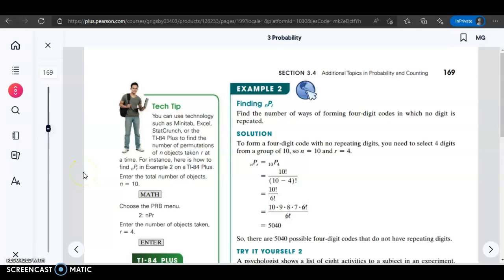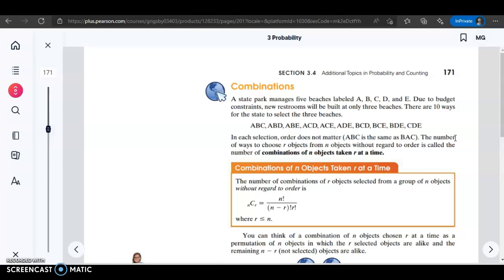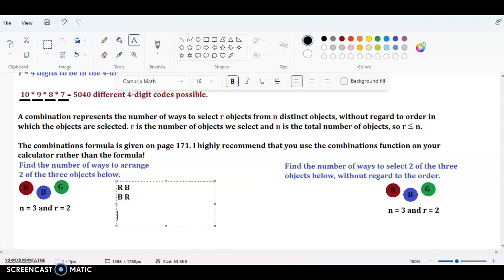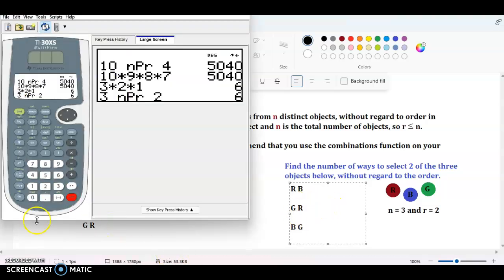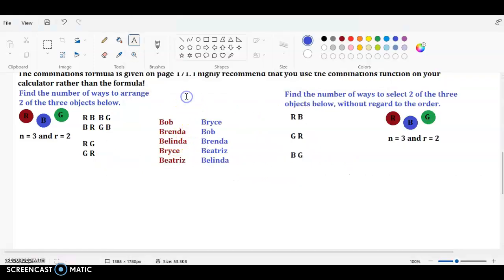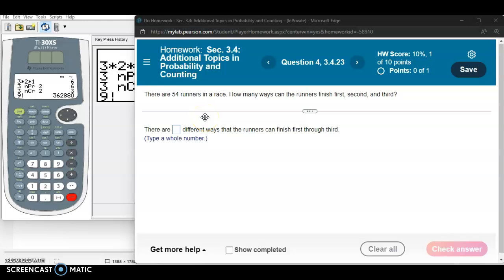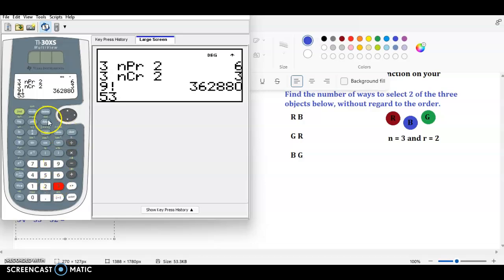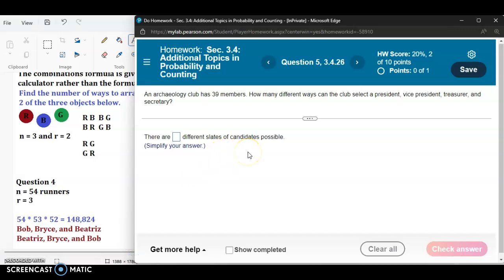Section 3.4 Part 2: Permutations Problems